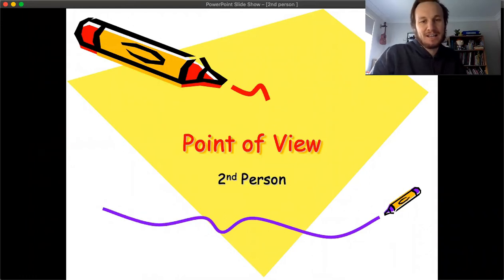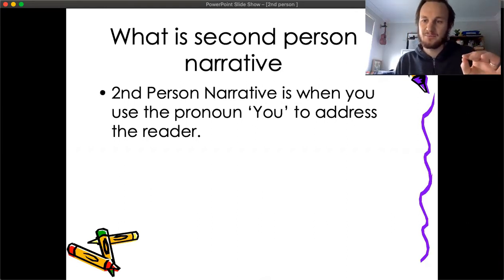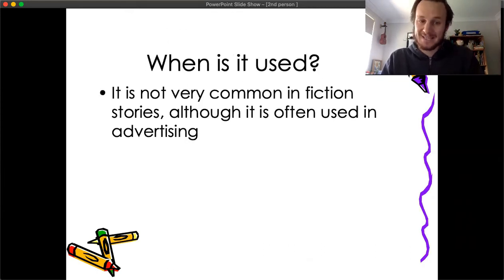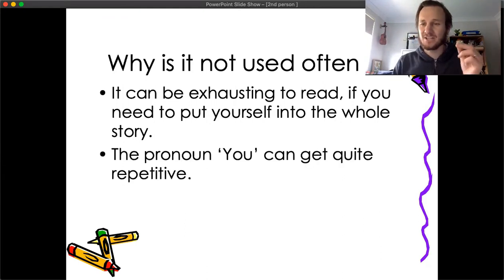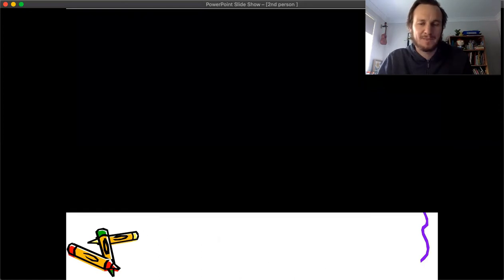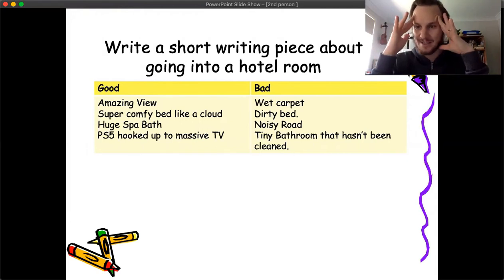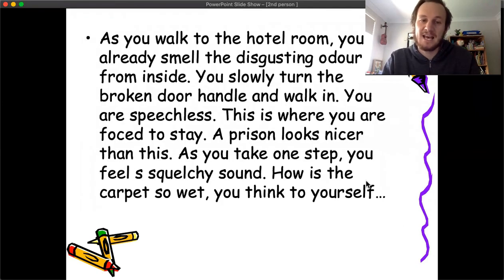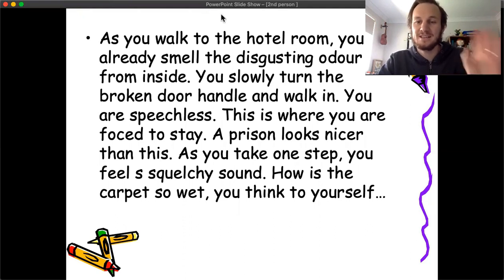Writing in the 2nd Person